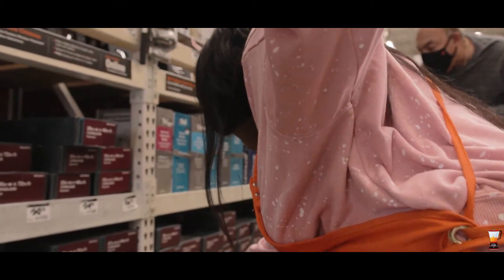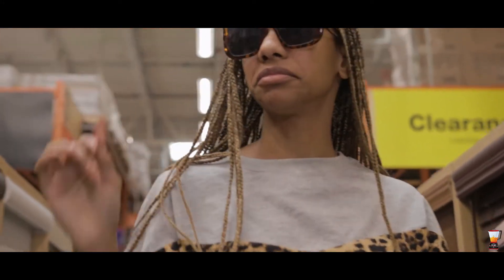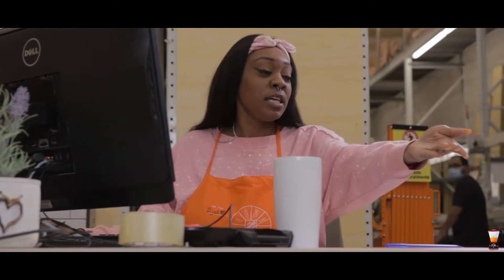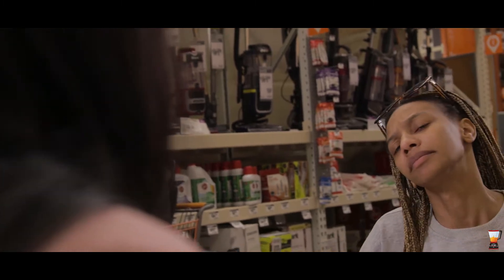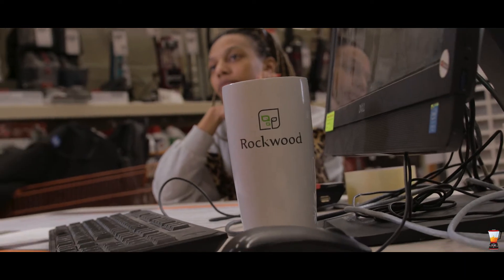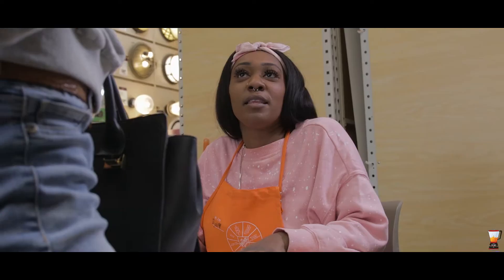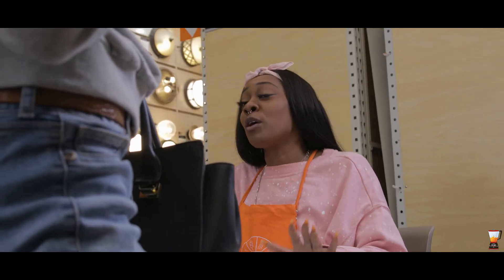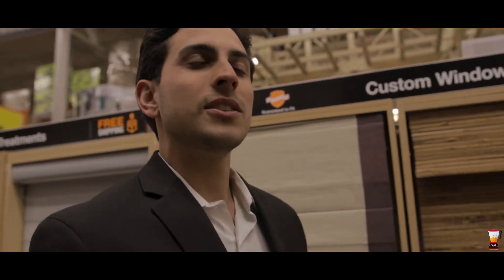The Karen Zone - Home Depot (marketing / training commercial)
In this video I help home Depot and Rockwood shutters correctly portray to their employees how to deal with a customer who's not necessarily the easiest to deal with.